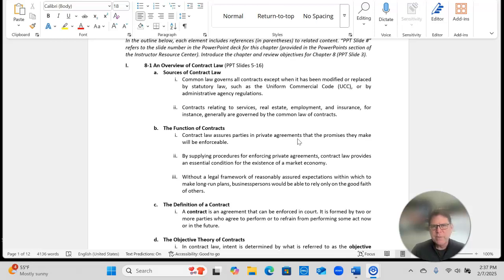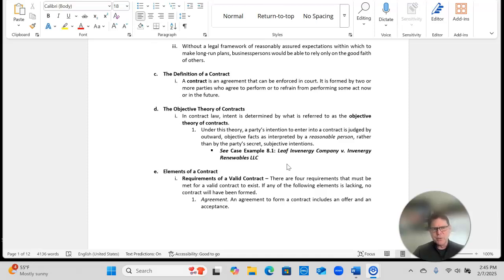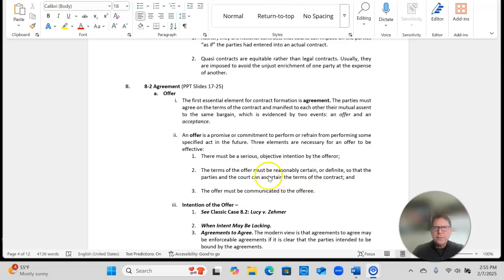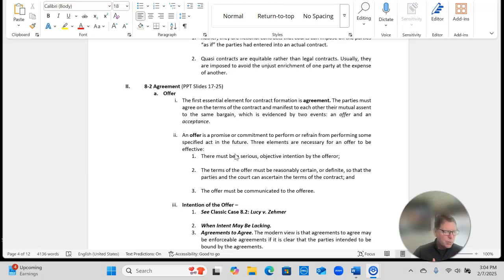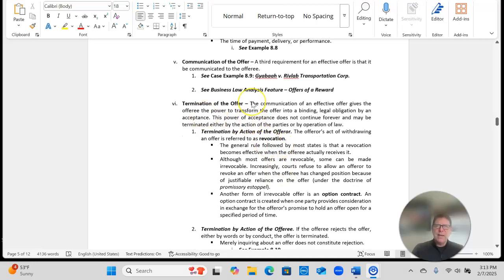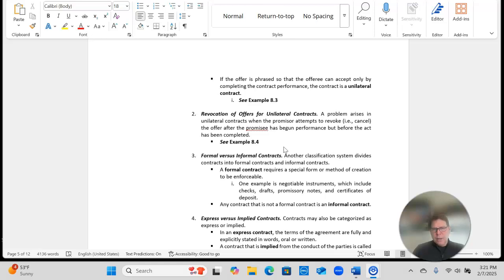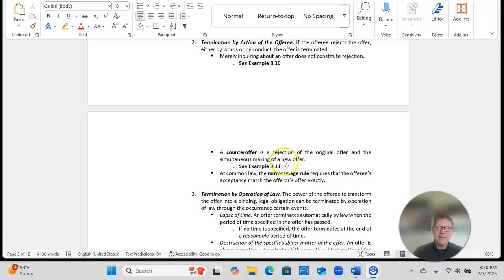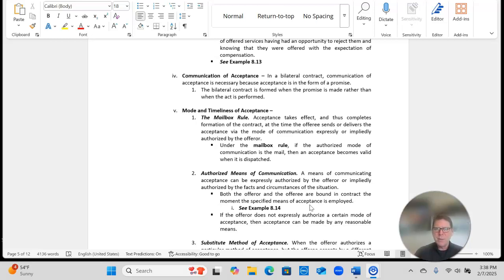Contracts: Offer and Acceptance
This video lecture discusses the two elements of Offer and Acceptance in the formation of a binding contract.  Often referred to as Agreement.